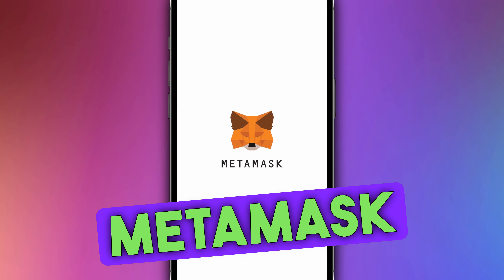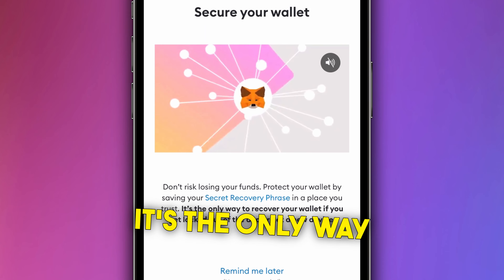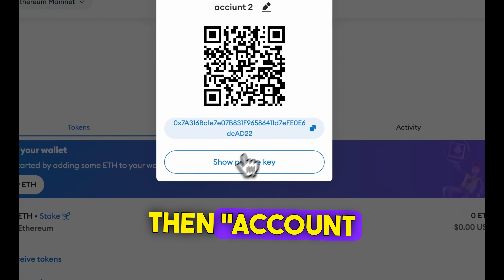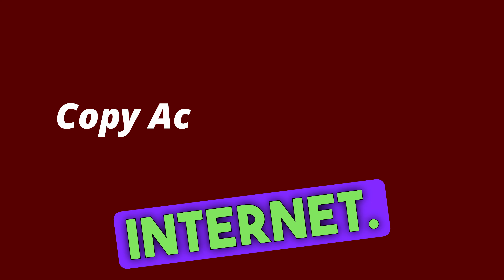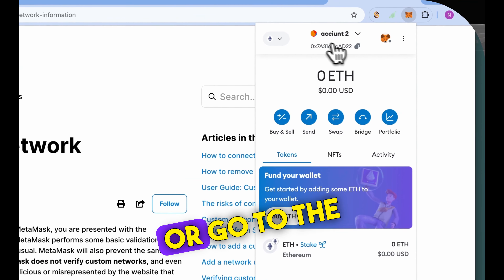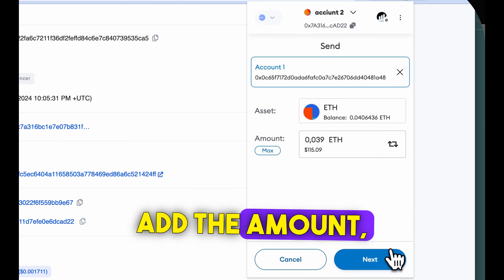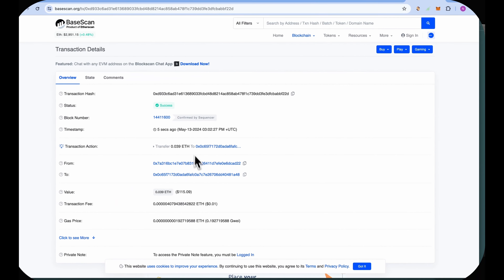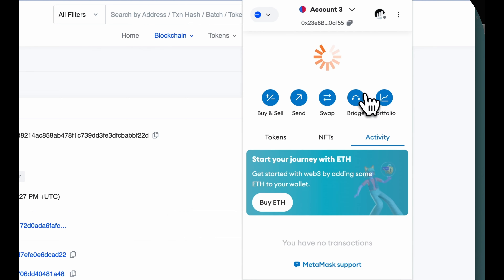Metamask: Complete Guide to the Most Used DeFi Wallet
Everything you need to know to create and use your Metamask wallet. Receive and send ETH, along with other supported cryptocurrencies, connect to Layer 2 networks, and access DeFi!

0:00 Download the Metamask wallet or the Metamask extension for Google Chrome
0:05 Export the recovery phrase (Seed Phrase) of your Metamask wallet
0:23 Export the private key of your address (Private Key)
0:47 Copy the account address and receive ETH
0:54 Add networks to your Metamask account using Chainlist
1:08 Send funds (ETH) to another account (address)
1:20 View transaction or account details on Block explorer (Basescan)
1:31 Create a new Ethereum account/wallet on Metamask

NB: This video is NOT intended as financial advice nor as a promotion of investment or investment platforms.
Cryptocurrencies are volatile and high-risk assets, and derivatives on cryptocurrencies even more so and are reserved for professional traders. Make sure you fully understand them before making any transactions.